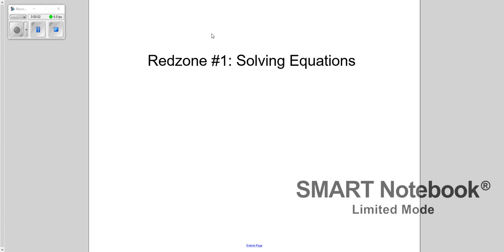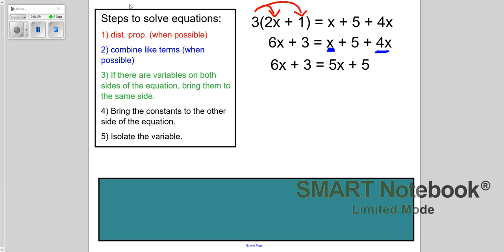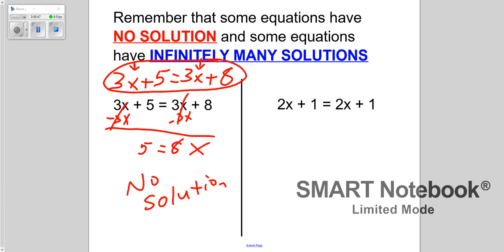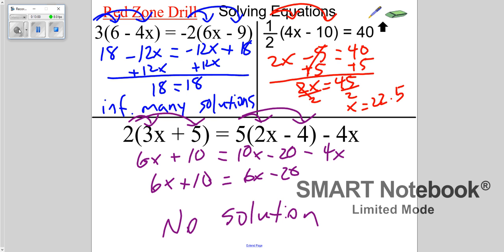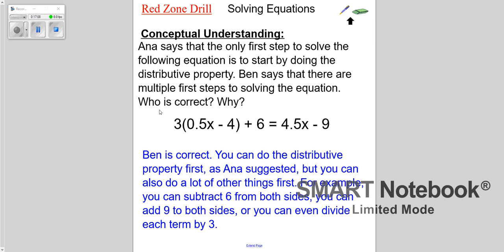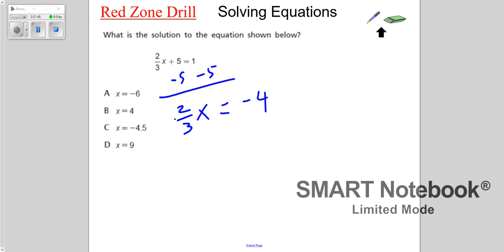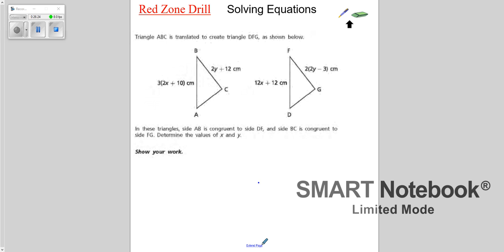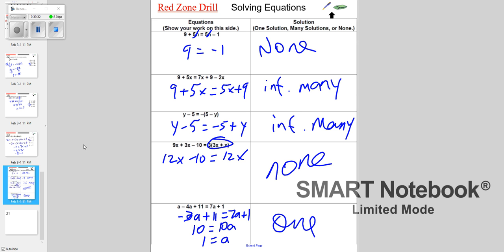Redzone 1A & 1B (8th): 8th Grade Topic Video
This video shows a step-by-step of the topics that we covered in our 8th Grade Math Class.